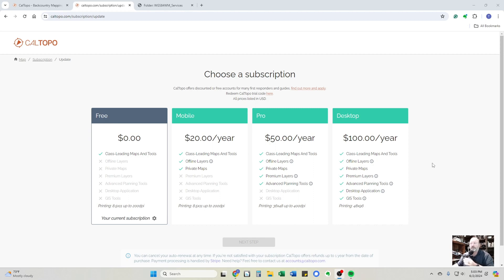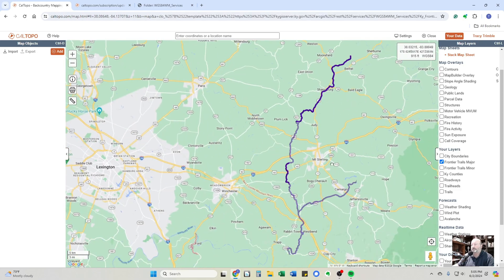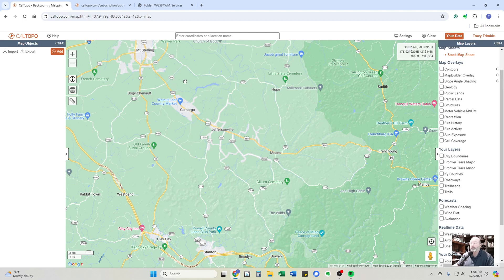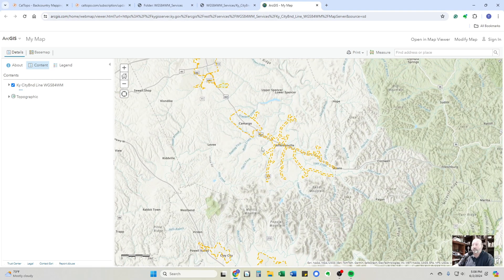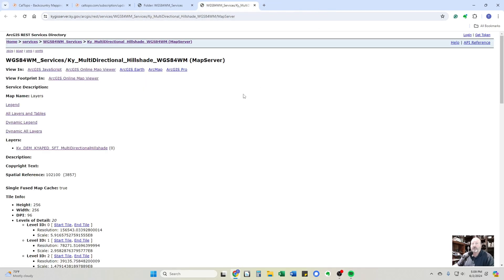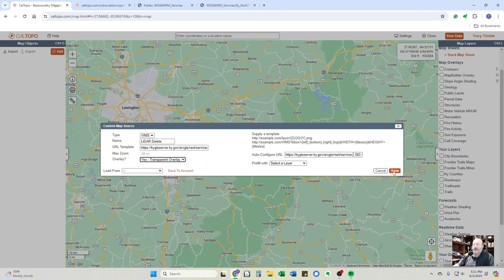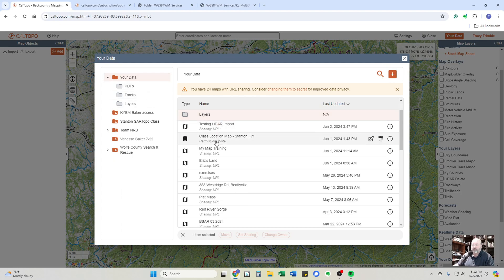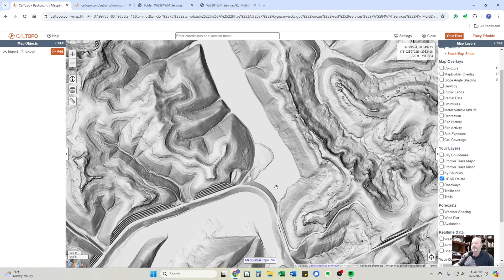Optimize CalTopo: How to import Custom Layers into CalTopo such as LiDAR.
Are you an outdoor enthusiast who loves kayaking, hiking, horse riding, or hunting? CalTopo is your ultimate companion, offering many features to elevate your adventures. This video delves into one of CalTopo's most valuable tools: custom source layers. Specifically, we'll guide you through harnessing the power of LiDAR data to enhance your outdoor experience like never before. Don't miss out on this essential guide to unlocking the full potential of CalTopo for your next expedition!

We hope you love the products we recommend! We may collect a share of sales or other compensation from the links on this page.  Thank you if you use our links, we appreciate it!
Essential Wilderness Navigation